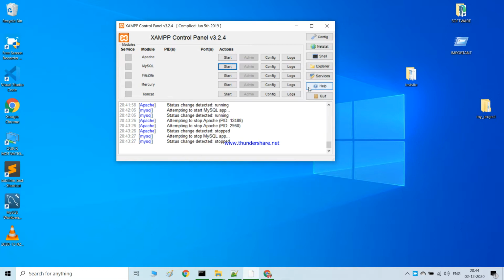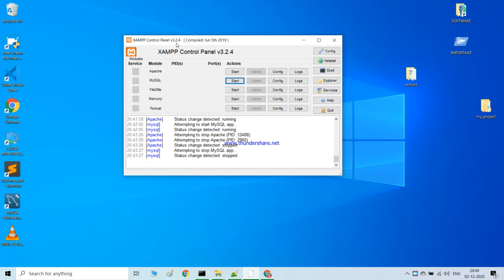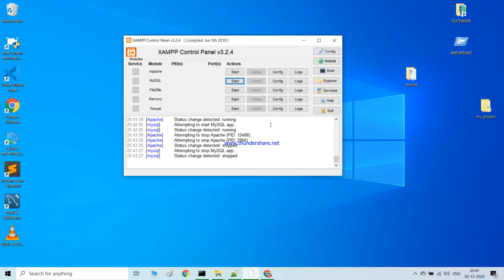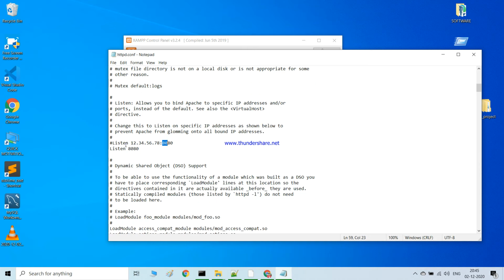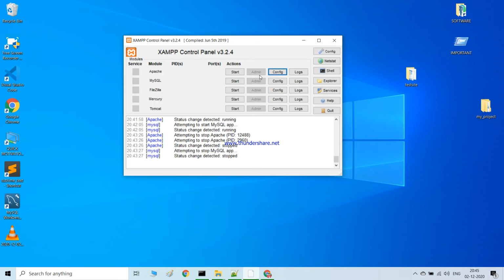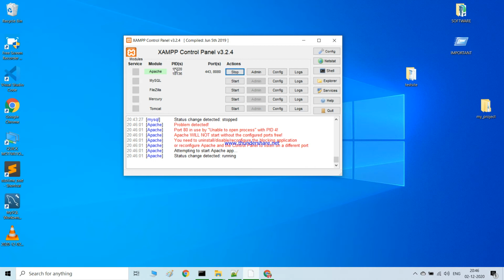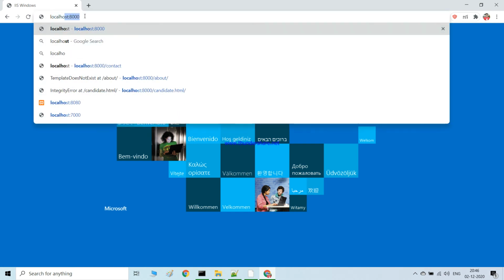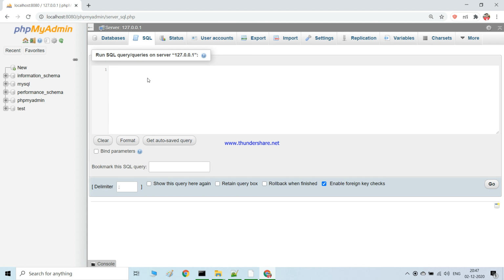| HOW TO FIX THE SERVER PROBLEM IN XAMPP |